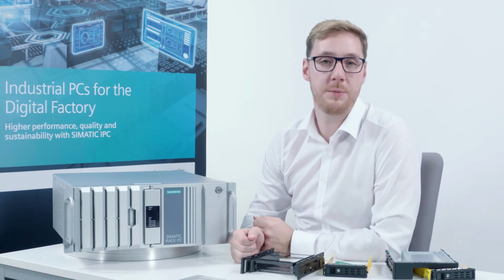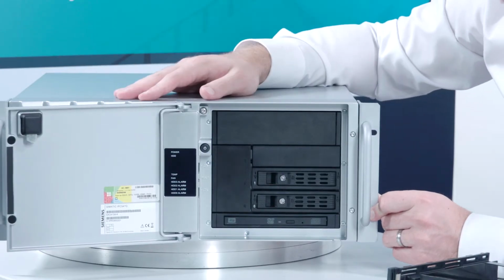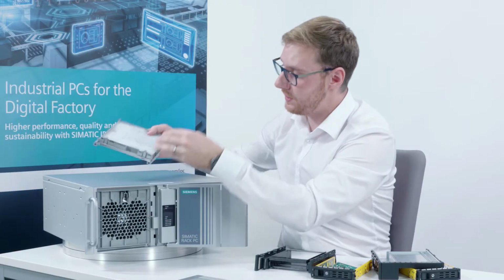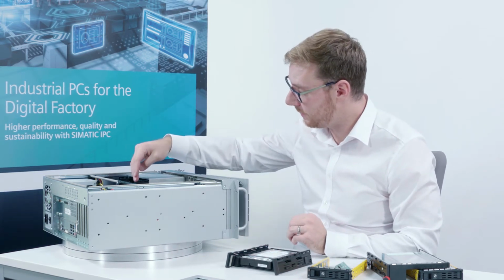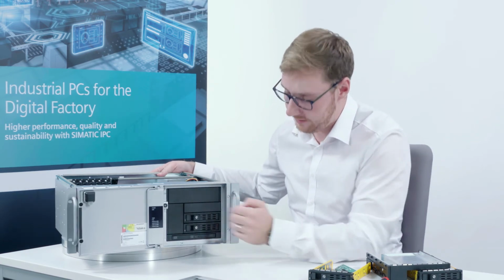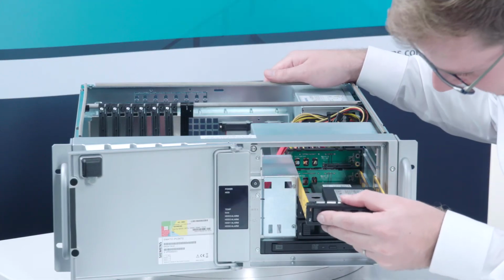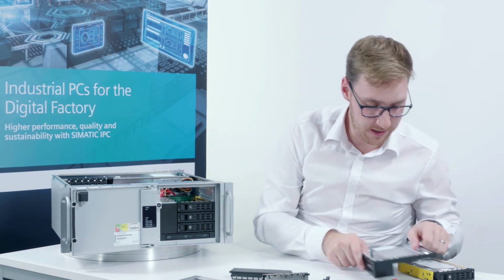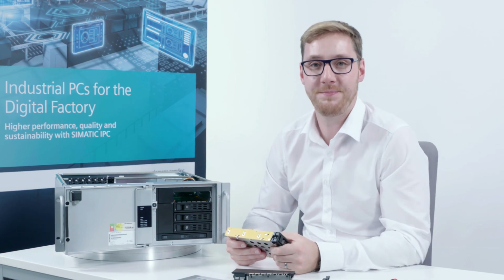SIMATIC IPC547G - Full power and optimal serviceability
The SIMATIC IPC547G enclosure concept has again been developed further, always with a focus on continuity and compatibility with previous versions. Its ease of servicing sets new standards in this class.